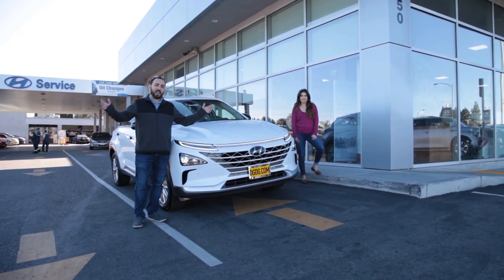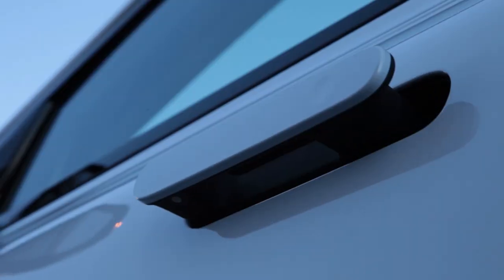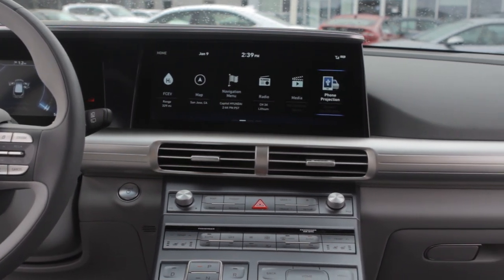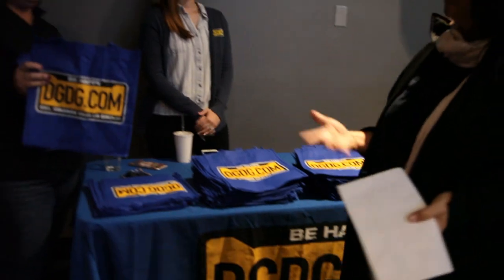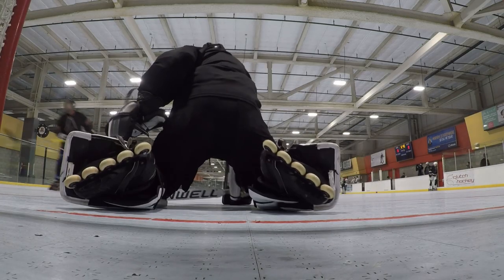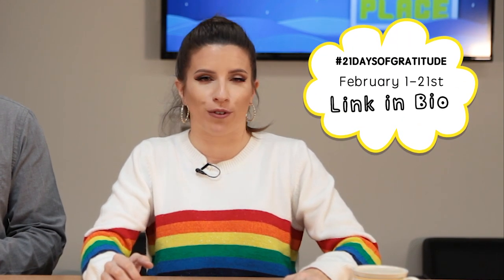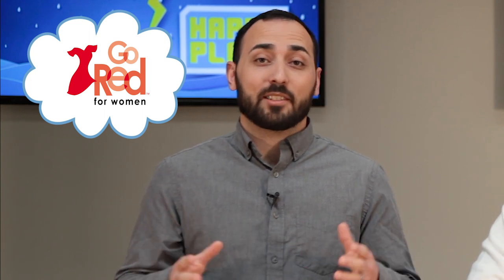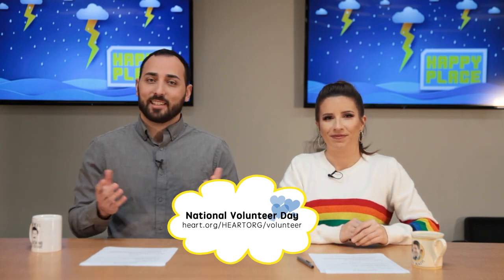Hydrogen, Hockey, and Country Music!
Whether the weather is warm or chilly, it’s time for Episode 35 of Happy Place, powered by DGDG!

To start this month (and the year!), we test drove a car that emits only water!  It’s the all-new 2019 Hyundai Nexo, the first built-from-the-ground-up SUV with fuel cell technology in mind!  Then, we picked up our guitars and put on our best boots for the latest edition of KRTY’s Singer-Songwriter series held in Campbell at the Pruneyard Cinemas! Finally, we strapped on some rollerblades and dropped some pucks at the Silvercreek Sportsplex with Jeremy Degroodt, of Capitol Subaru, as he told us why roller-hockey makes him happy!